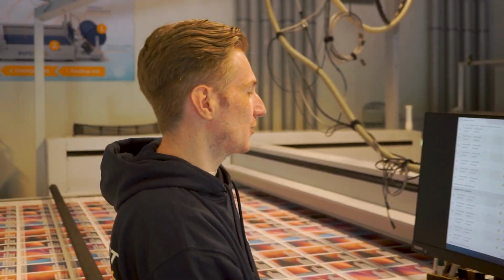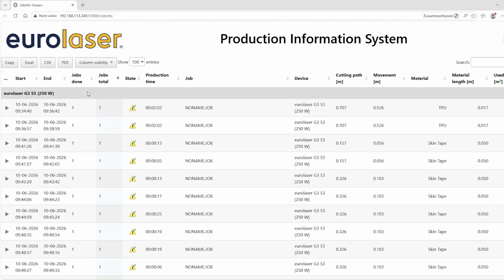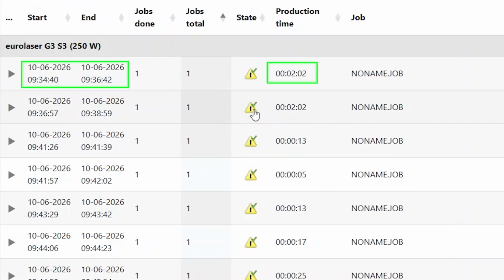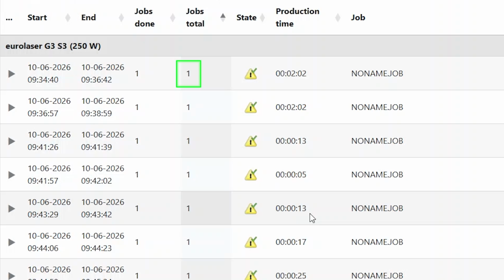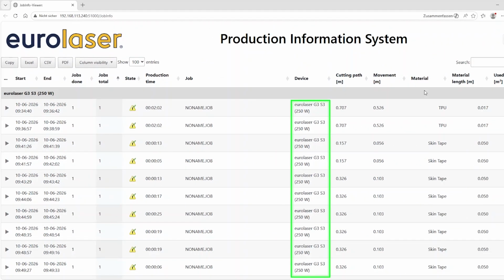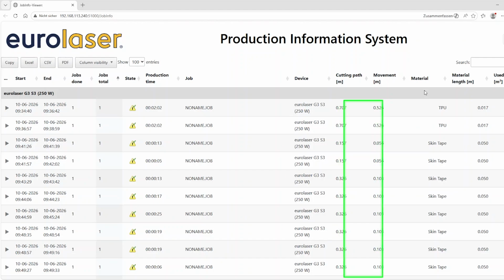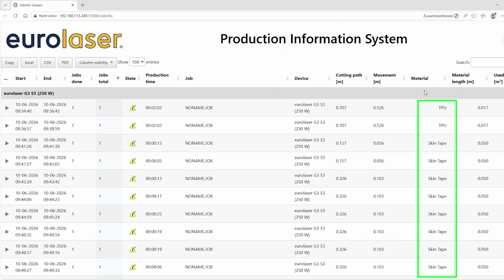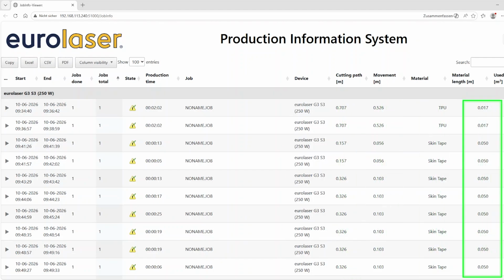TechThursday episode 31: Production data and production analysis - eurolaser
Do you know exactly how much your laser system produced last week? In this TechThursday episode, we show how the eurolaser Production Information System helps you monitor production data, completed jobs and machine performance.

The software provides a clear overview of key production metrics, enabling you to analyze machine operating times, completed cutting jobs and other relevant KPIs. These insights support production planning, increase transparency and help identify optimization potential within your manufacturing processes.

Key insights:

Overview of completed production jobs
Monitoring of machine operating times
Analysis of production KPIs
Improved production transparency
Data-driven optimization of manufacturing processes

About eurolaser – industrial laser cutting solutions

eurolaser GmbH develops and manufactures large-format CO₂ laser cutting systems for industrial material processing. The systems enable the contactless cutting of non-metal materials such as textiles, plastics, wood, adhesive tapes and composites.

With a focus on efficiency, flexibility and automation, eurolaser solutions are used across industries including technical textiles, automotive, aerospace, print & signage, electronics, furniture, PPE and filter technology.